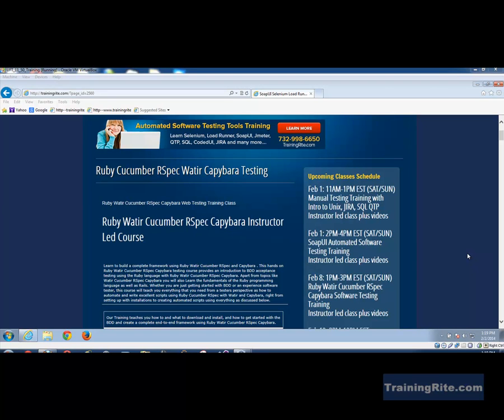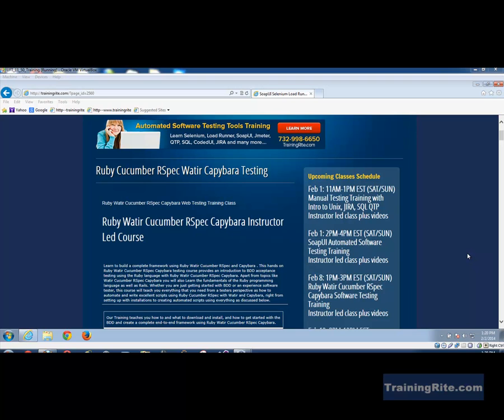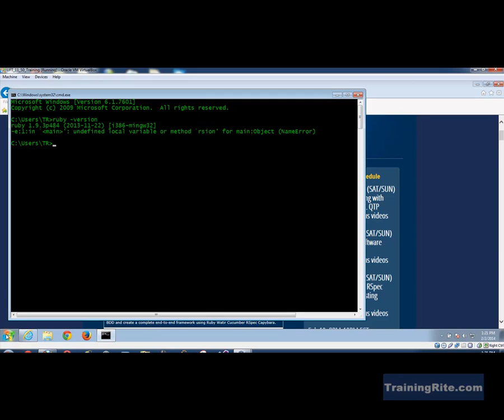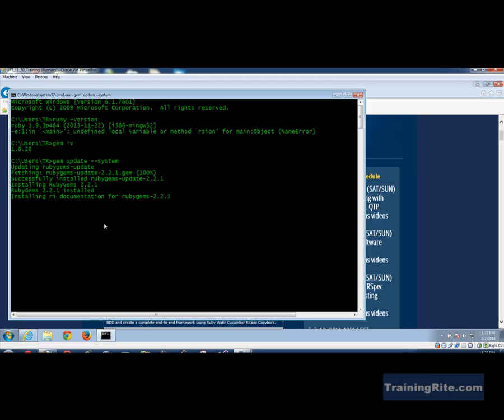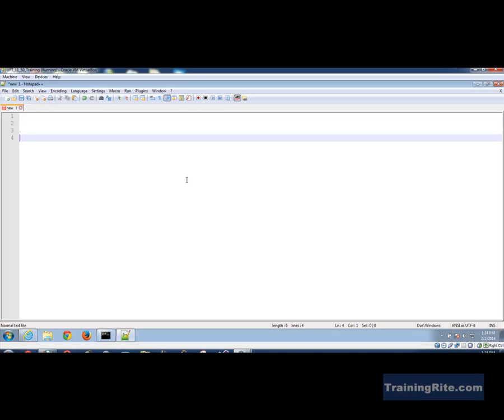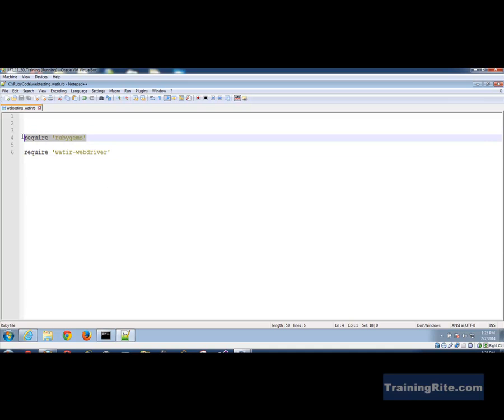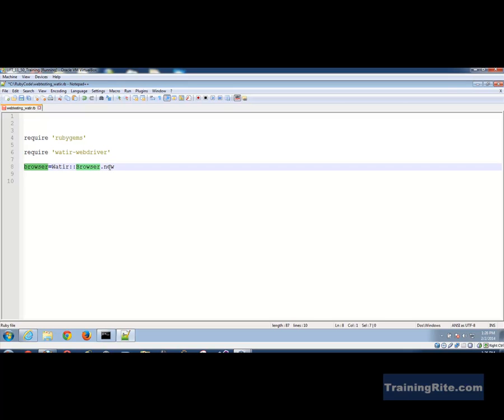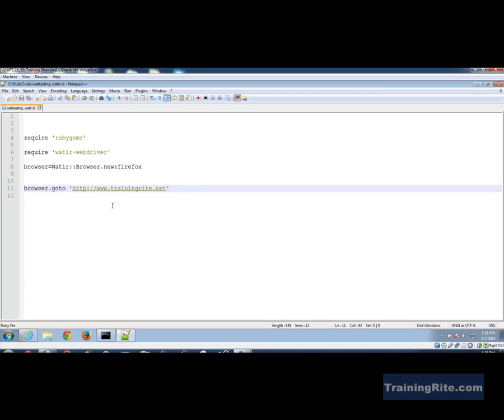Ruby Watir Cucumber RSpec Capybara - Settingup Watir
TrainingRite course helps you learn build a complete framework using Ruby Watir Cucumber RSpec and Capybara . This hands on Ruby Watir Cucumber RSpec Capybara testing course provides an introduction to BDD acceptance testing using the Ruby language with Ruby Watir Cucumber RSpec Capybara. Apart from topics like Watir Cucumber RSpec Capybara you will also Learn the fundamentals of the Ruby programming language as well as Rails. Whether you are just getting started with BDD or an experience software tester, this course will teach you everything that you need from a testers perspective as how to automate and write excellent scripts using Ruby Cucumber RSpec with Watir and Capybara, right from setting up with installations to creating automated scripts using everything as discussed below.